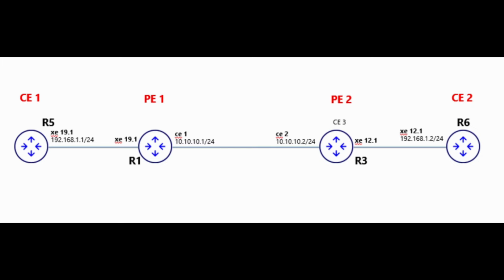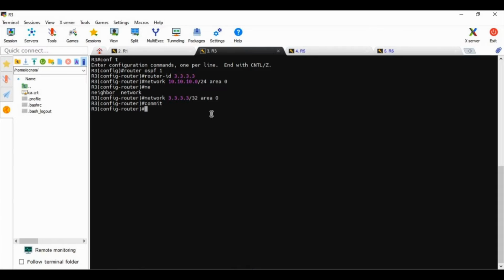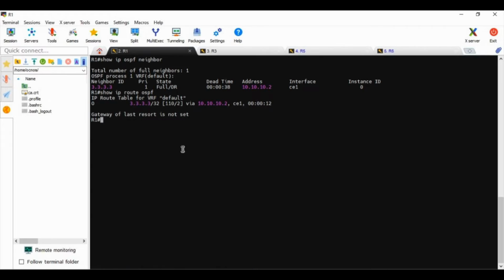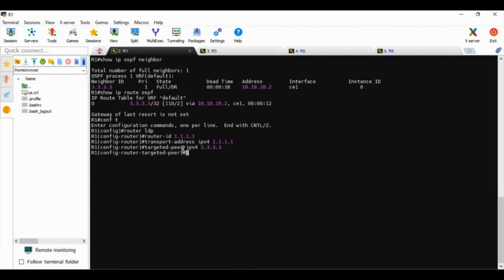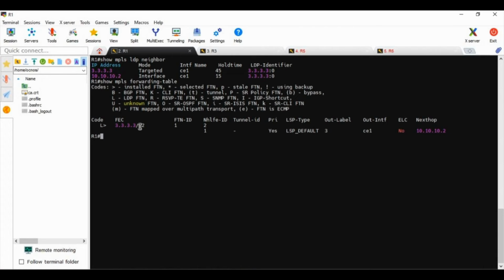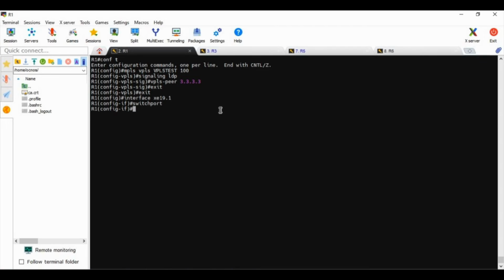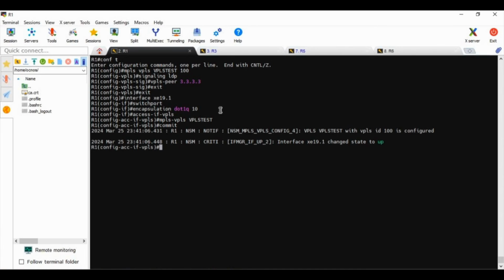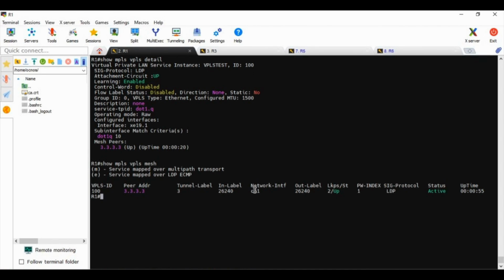IP Infusion OcNOS Tutorial 11 - VPLS configuration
This video tutorial dives into the details of VPLS configuration on the IP Infusion. We cover the configuration of OSPF, LDP, T-LDP and VPLS configuration.